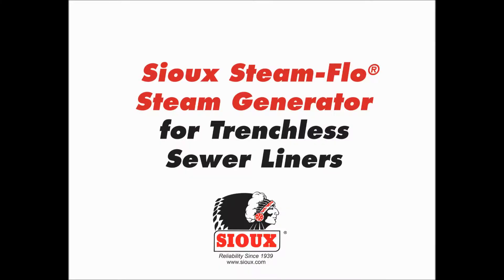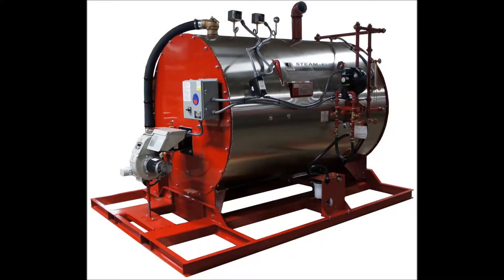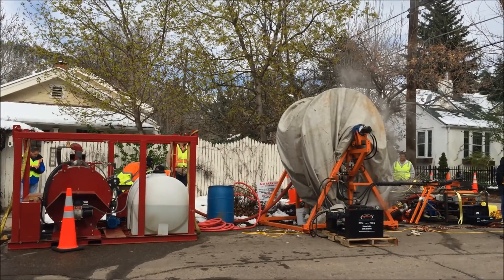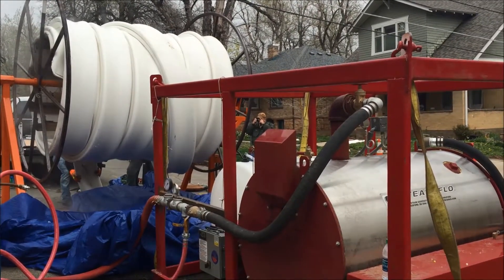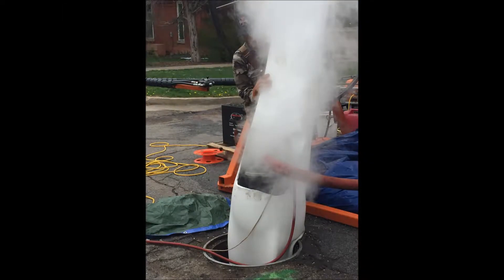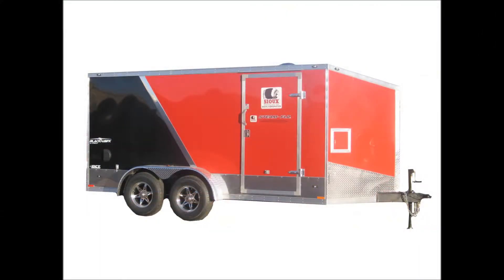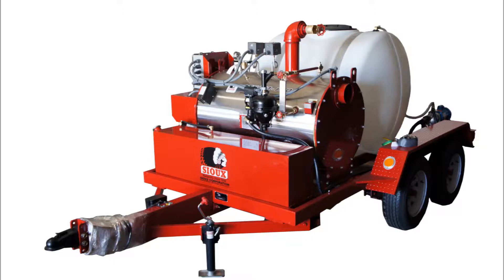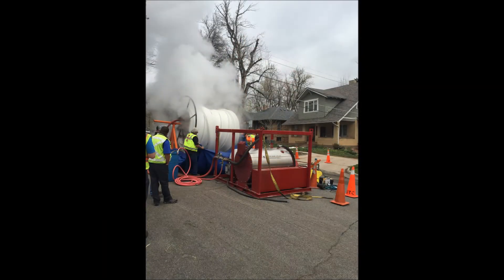Steam-Flo Used for Trenchless Pipe Liner Rehabilitation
Steam from a Sioux Steam-Flo is used to cure CIPP pipe liner.